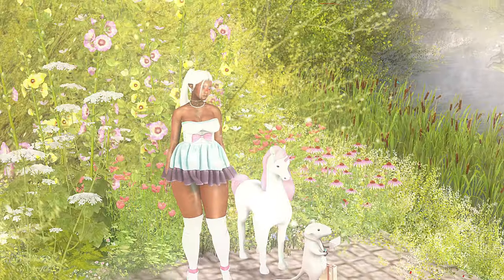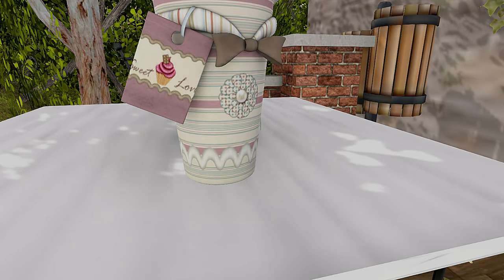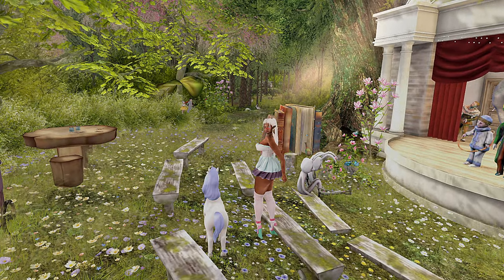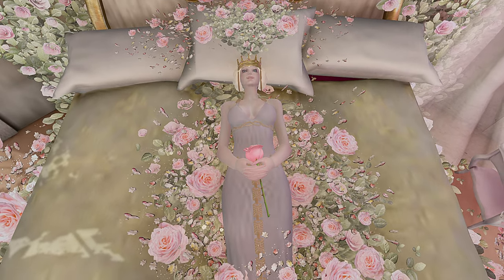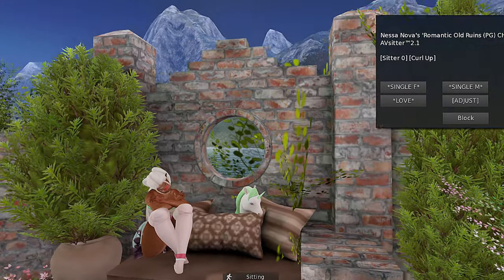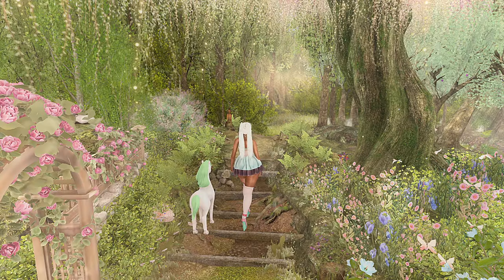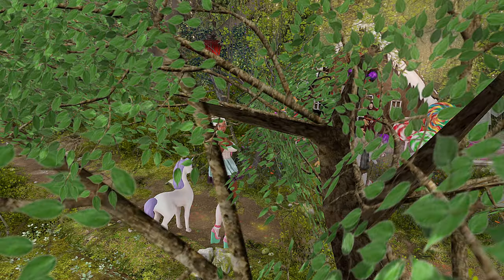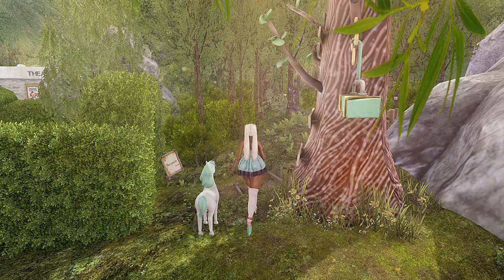Do you Believe in Fairy Tales, Walking Tour, Outside Adventure | Second Life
Hey, y'all. Welcome to my Do you Believe in Fairy Tales, Walking Tour, Outside Adventure Second Life Vlog.  Today I'll be taking yall on a tour of a fairy tale forest. Let's find Sleeping Beauty and Prince Charming together!